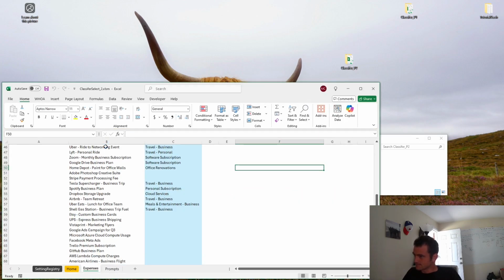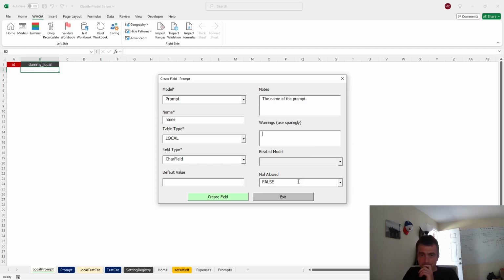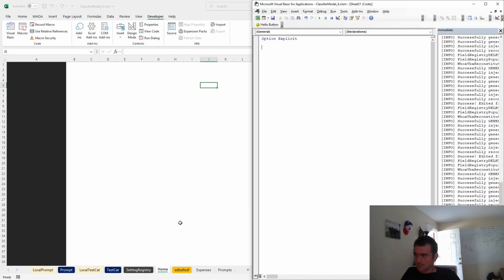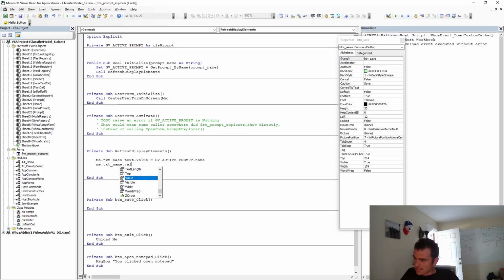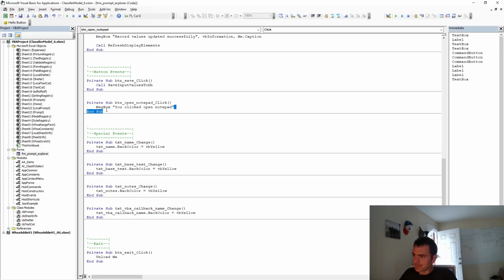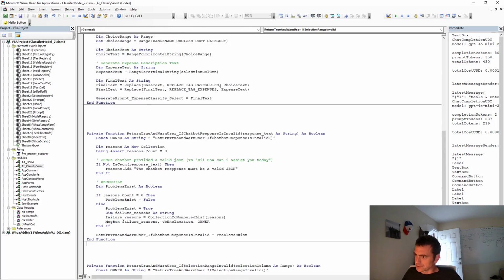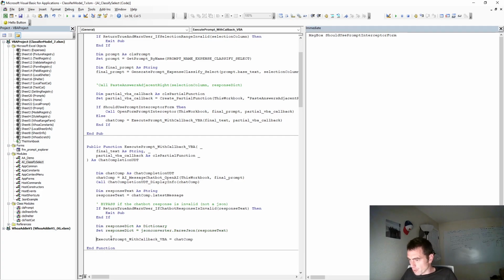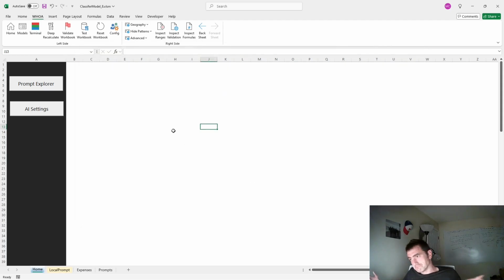Expense Classifier | Excel VBA + AI (Part 2)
ADVICE
Watch in 1080p quality if possible.

ADDIN INFO
The Whoa Excel Addin is designed for non-programmers to automate their work while developing foundational coding mental models to thrive in the years ahead.

VIDEO INFO
Part 2 of building AI-powered Excel automation. Last time we fed ChatGPT responses into worksheet cells - now we're feeding them into real database models. This is where the add-in shows its true power.

*What we're building:* Real database models with the prompt model (storing our AI prompts) and setting up for the business expense model. Plus custom user forms that actually work well.

*The big shift:* Moving from hardcoded ranges to proper models - this is the difference between a quick hack and something you'd actually use in production.

*What you'll learn:* Database models, user forms from scratch, partial functions (these are cool), validation systems, and why the models are the heart and soul of The Add-In.

*Who this is for:* Anyone who watched Part 1 (linked below) and wants to see what real business automation looks like. We're getting into the good stuff now.

This is where domain experts become unstoppable. Part 3 coming up next with the full business expense workflow.

*Video Chapters*
00:00:00 Part 2 Setup and Models Introduction
00:09:00 Understanding the Database System
00:17:32 Creating the Prompt Model
00:41:42 Building Custom User Forms
01:01:16 Form Data Binding and Logic
01:05:37 Advanced Form Features
01:26:04 Validation and Error Handling
01:44:24 Partial Functions Deep Dive
01:52:41 The Prompt Interceptor
01:55:05 Settings and Configuration
01:21:06 Code Organization and Architecture
02:21:32 Custom Model Behaviors
02:25:51 Wrap-up and Next Steps